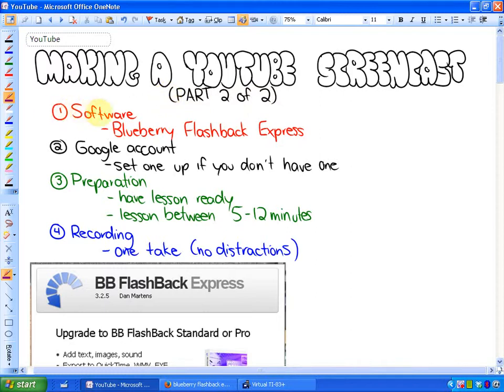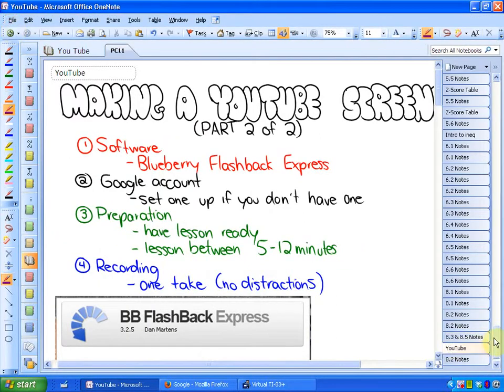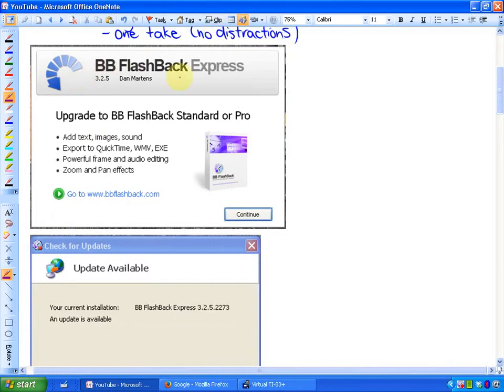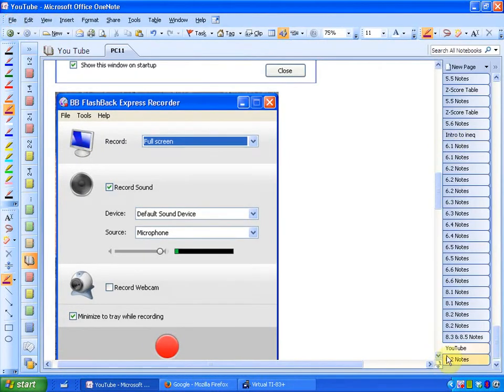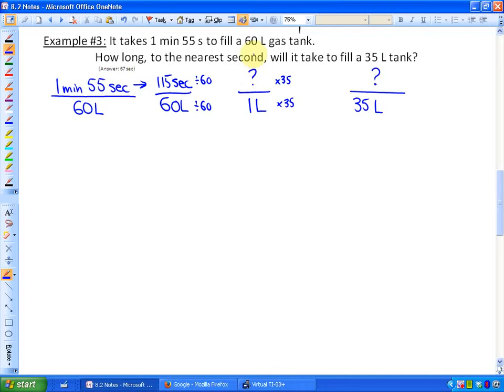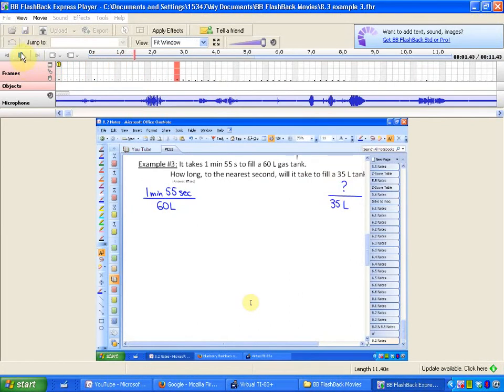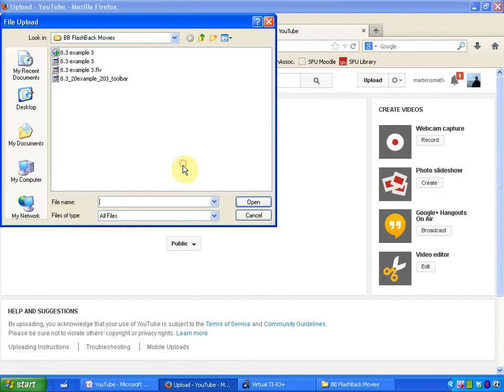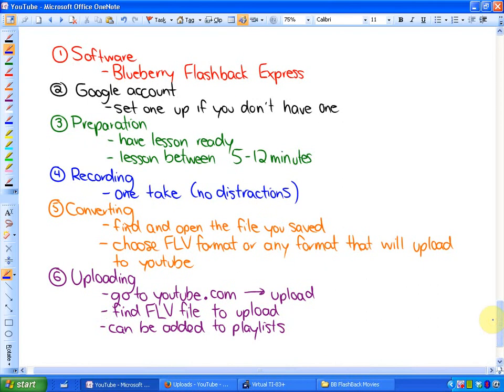Part 2 of 2 (YouTube Screencasting)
How create, convert, and upload YouTube screencasts